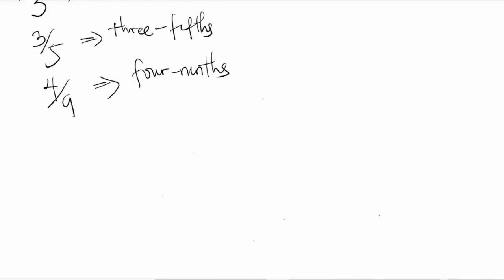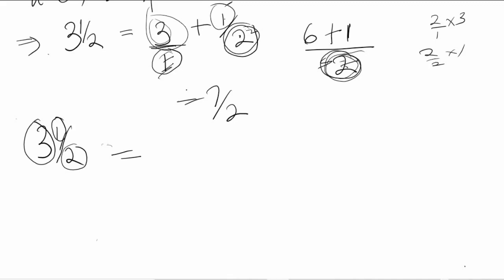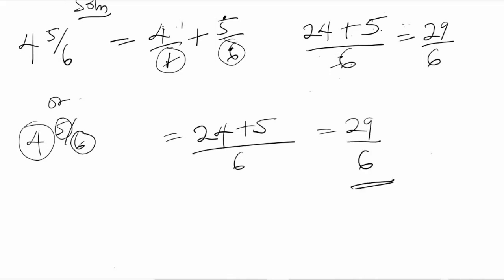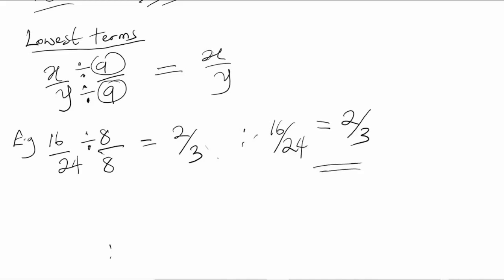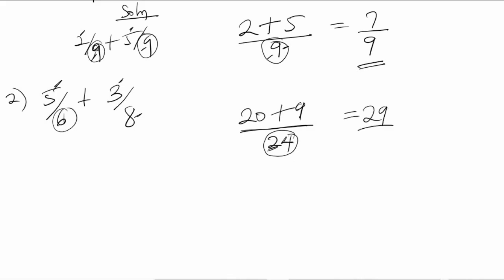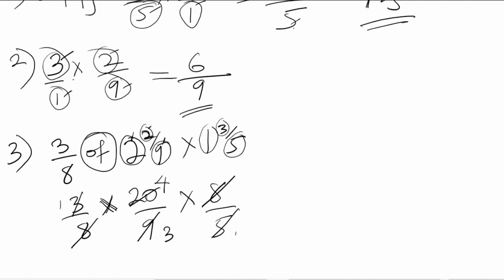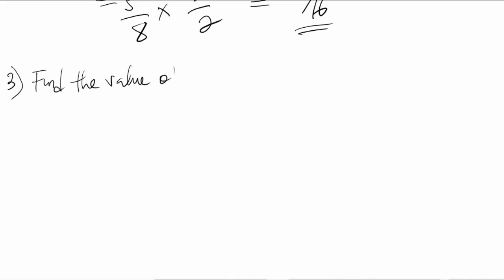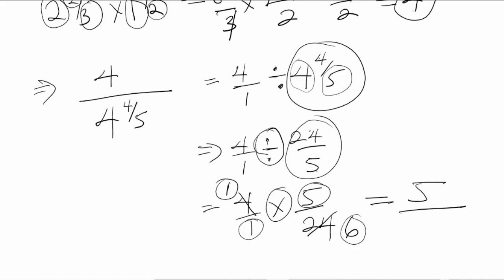How to perfect your understanding of Fractions in Maths.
This Online Math Video lecture shows you how to learn                                  . It contains plenty of examples and practice problems to help you boost your math skills to the next level. Whether you are in High School(Secondary), College(University) or an adult who wants to learn math, this video is for you.

This channel is dedicated to bringing you Maths lessons in a simple and "easy to understand" manner.
This channel is suitable for students who need better understanding of mathematics and also for everyone who wants to sharpen their math skills.